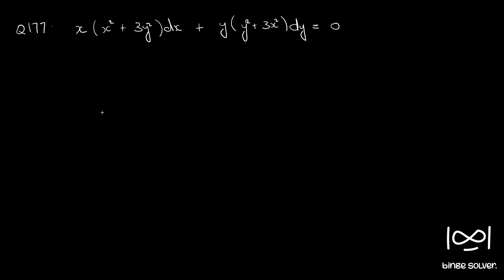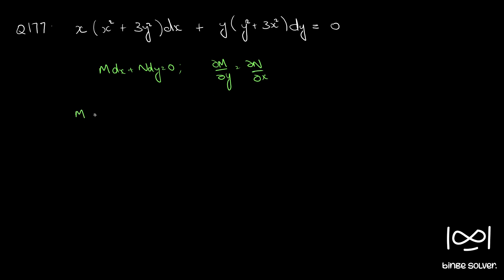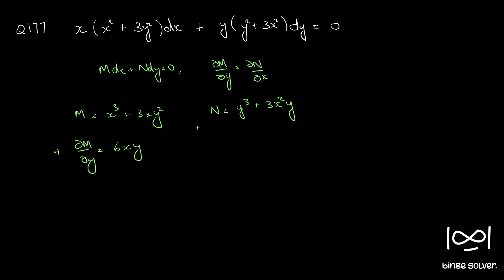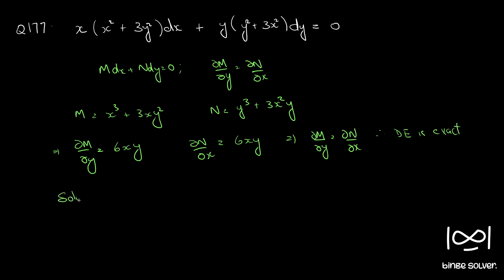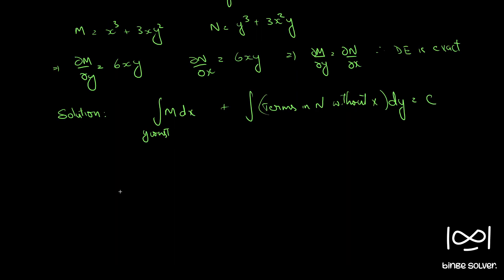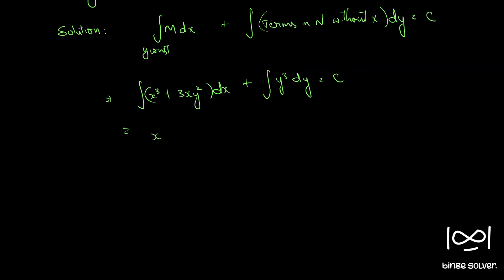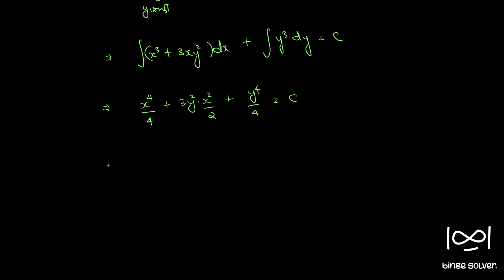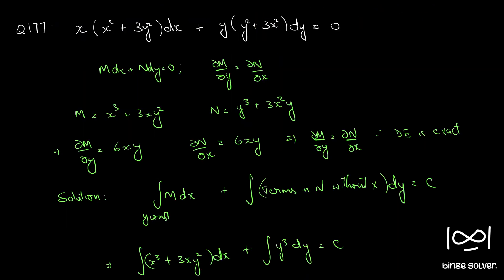Q177 Find solution : x(x^2+3y^2)dx + y(y^2+3x^2)dy = 0